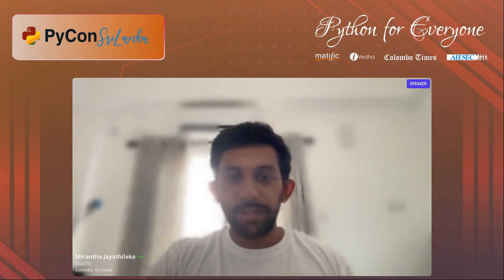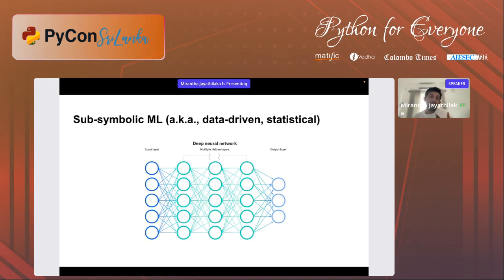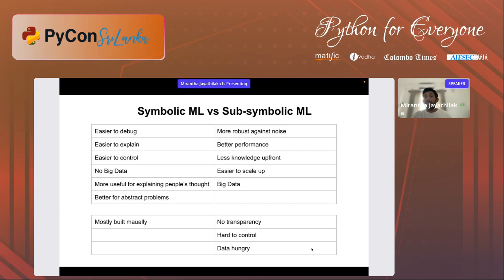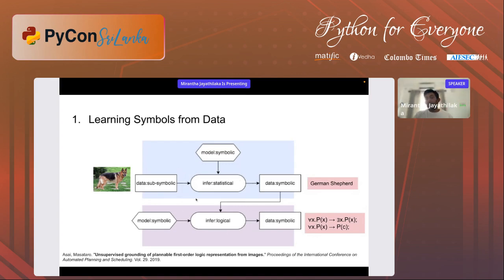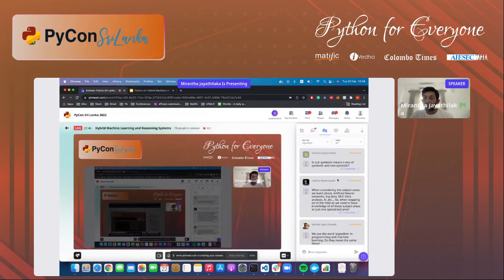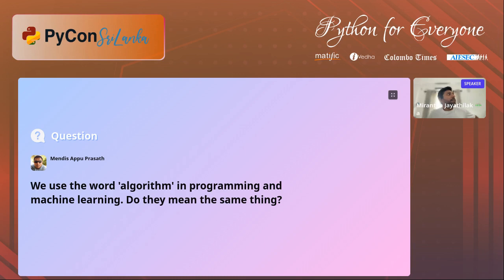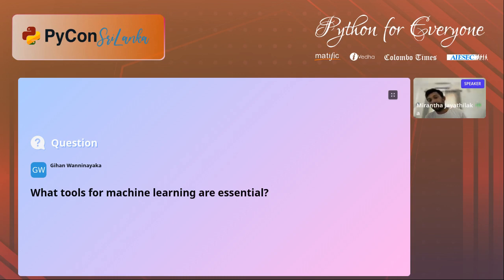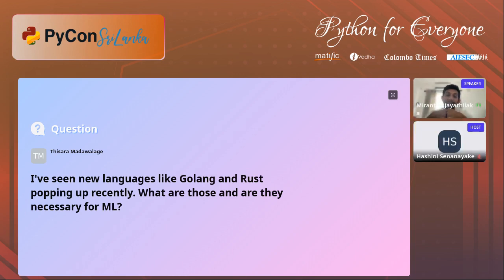Hybrid Machine Learning and Reasoning Systems by Mirantha Jayathilaka at PyCon Sri Lanka 2022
Machine learning techniques such as deep neural networks have gained massive popularity in the area of artificial intelligence in the recent past due to their high accuracy in narrowed-down visual and language tasks. But the latest research findings demand the need to address their limitations such as low explainability and high data dependency, especially when it comes to high impact applications. When the evolution of the study of artificial intelligence is considered, we find that techniques such as deep neural networks fall under an area named sub-symbolic or data-driven machine learning. There exists another realm of techniques that use logic rules and explicit, highly interpretable representations named symbolic or knowledge-driven artificial intelligence. This talk introduces a family of techniques named hybrid machine learning that combines these two areas. The aim of these hybrid approaches is to reap the benefits of symbolic approaches to overcome the limitations of state-of-the-art data-driven machine learning.